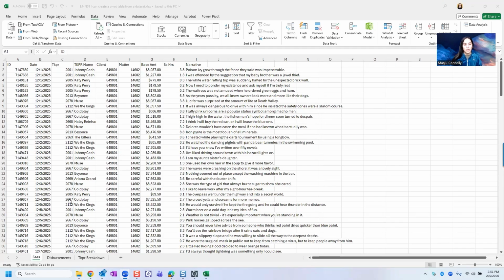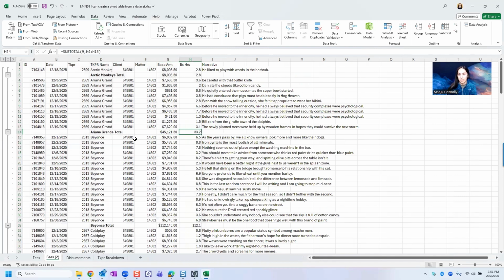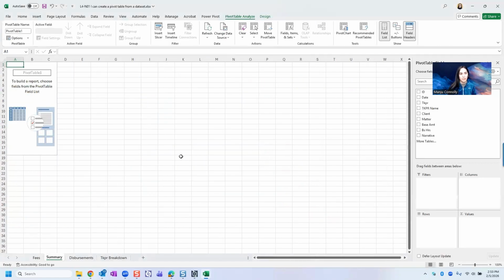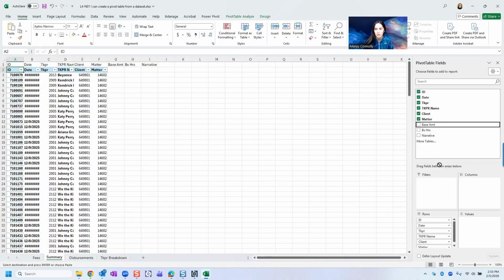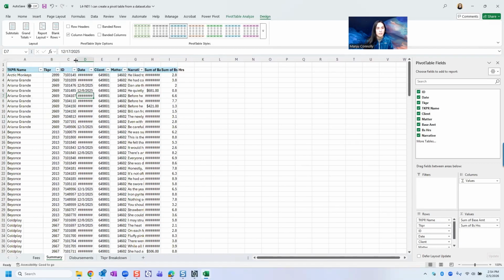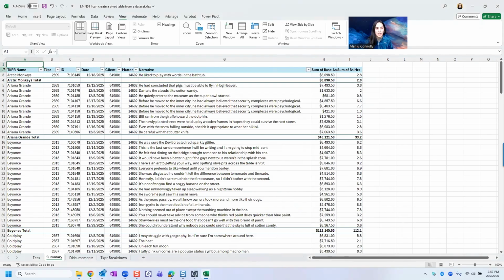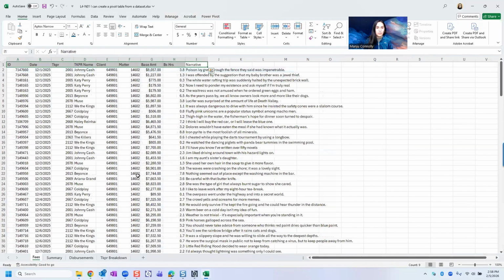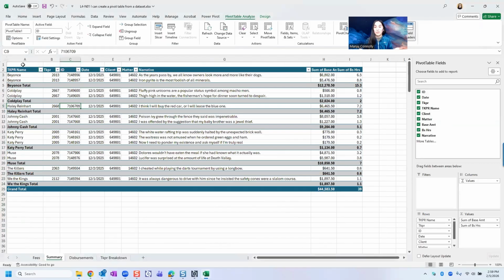L4-N01 I can create a pivot table from a dataset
@HowToManju  Learn how to create a pivot table from a dataset that can be easily updated for weekly or monthly reporting.